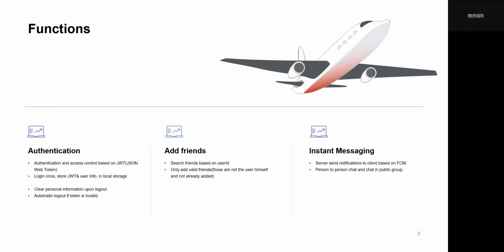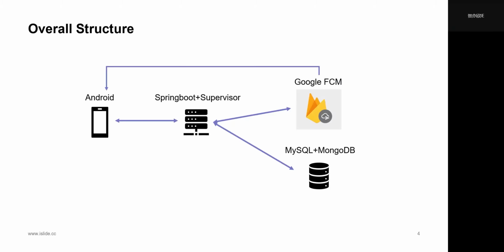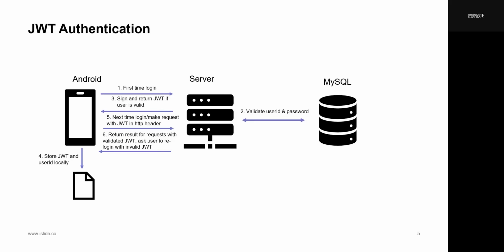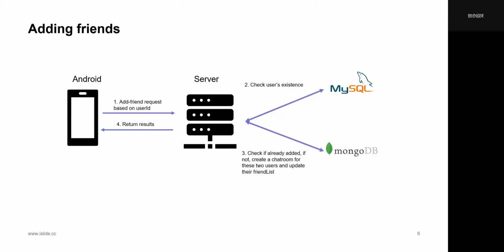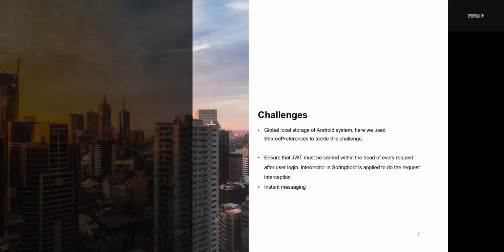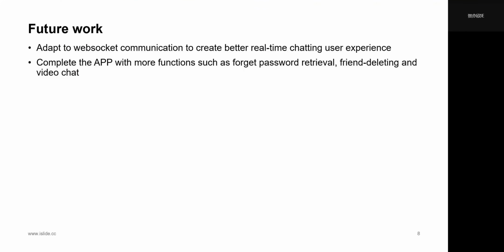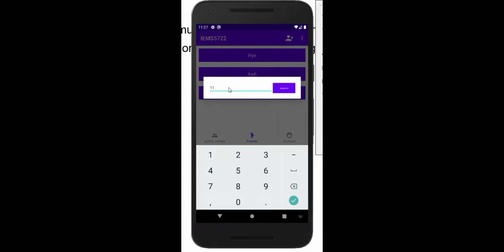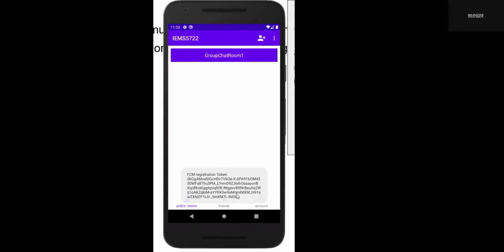IEMS5722 G4 latest